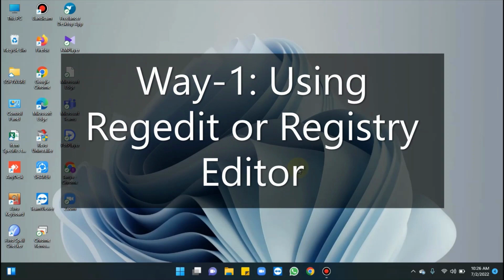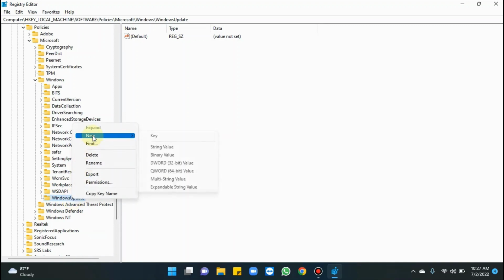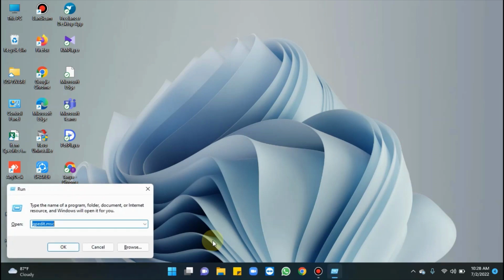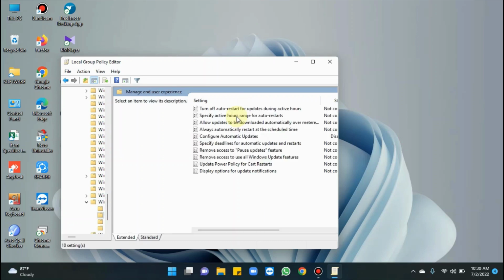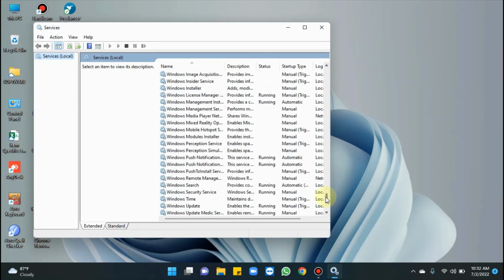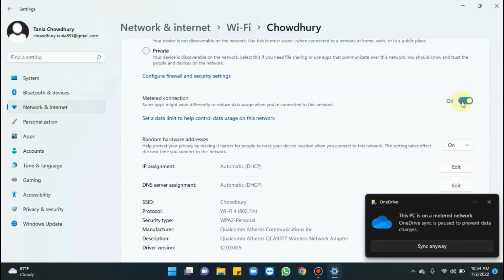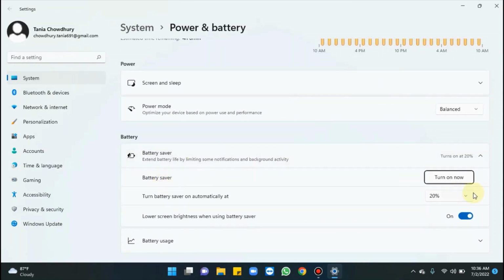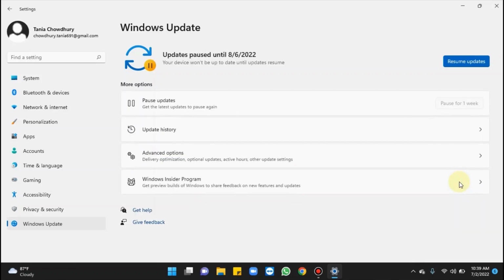How to Disable Windows 11 update Permanently (Registry and gpedit)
Are you looking for easy methods to stop Windows update in Windows 11? However, the updates are quite efficient for improvement and protection of Windows but sometimes they cause bugs and errors.

Low disk space is also a reason why you want to disable Windows 11 update permanently. Furthermore, some people don't want to install frequent updates by downloading and restarting the device as this is a lengthy process. 7 ways here will guide you to stop the Windows update easily.

The methods include using Registry entry modification (Regedit), Group Policy Change (gpedit), Pause update, Services, cmd command, and other. Once you stop auto update in Windows 11 you can resume it anytime by bringing back the original settings. In the last, you will find a link from where you can download tools to block the updates.

After stopping, the updates will not be installed automatically. Even for manual installation you will have to revert back the changes you have made.

One important note - before using the registry editor to disable the update always remember to take a backup of the tool.

If not backed you may fall into trouble due to System crash and the missing chance of Recovery.

In Registry Editor a DWORD value requires to be added to turn off the update. Group Policy holds a policy which when you disable the Windows updates are turned off forever.

Similarly, you can use Pause updates for maximum time such as 4 weeks, and further, repeat the same before the chosen time ends.

Battery saver settings and metered connection settings also allow disabling Windows update quickly and easily. For both, you need to go to the respective settings and use toggle there to change the status.
Using cmd command the update can also be prevented from downloading and installing on Windows 11.

Automatic Chapters -

0:31 1. Way-1: Using Regedit or Registry Editor
2:40 2. Way-2: Through Gpedit or Group Policy Editor
4:43 3. Way-3: Via Windows Services
5:26 4. Way-4: By enabling metered connection
6:59 5. Way-5: Toggle Battery Saver Settings
7:59 6. Way-6: Using Pause updates